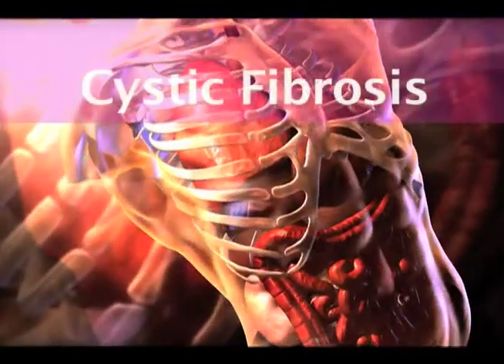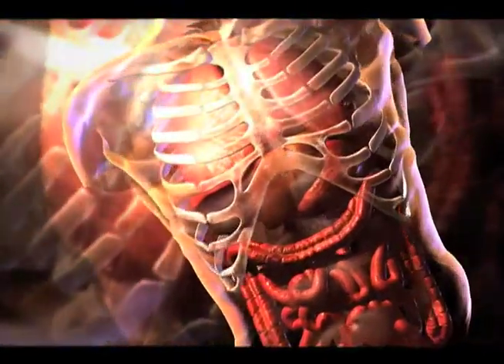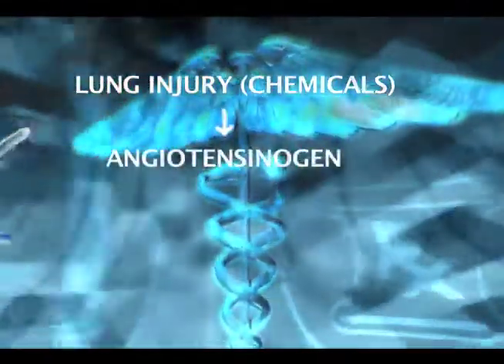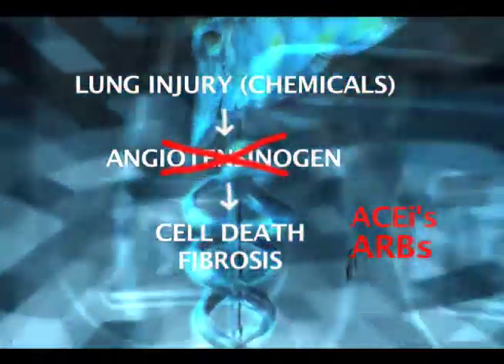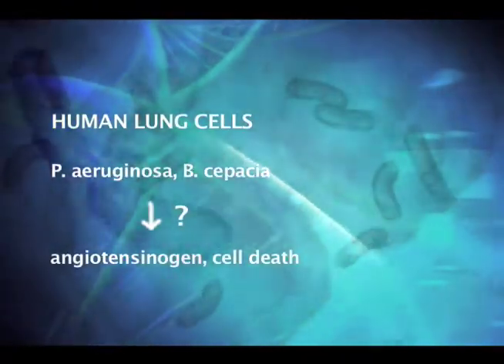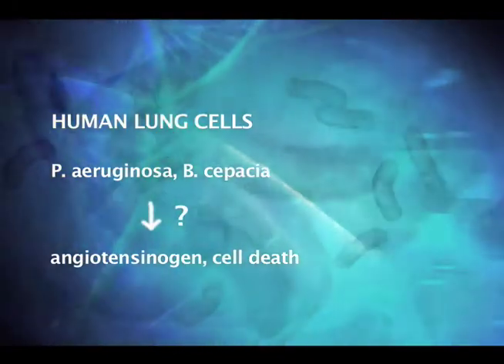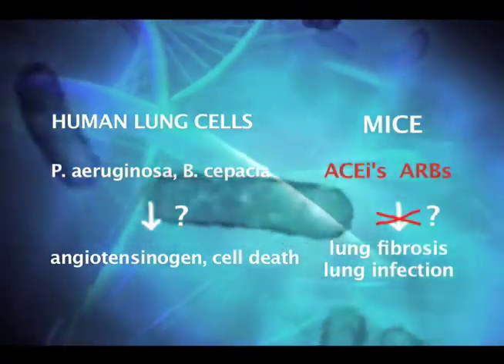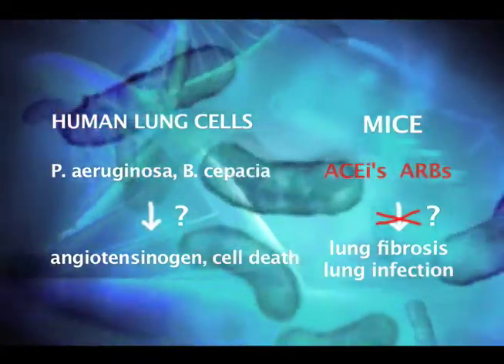Dr Uhal MSU - Hunt for a Cure